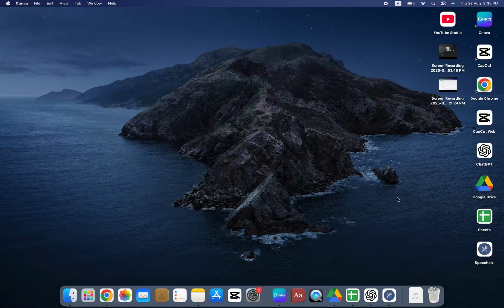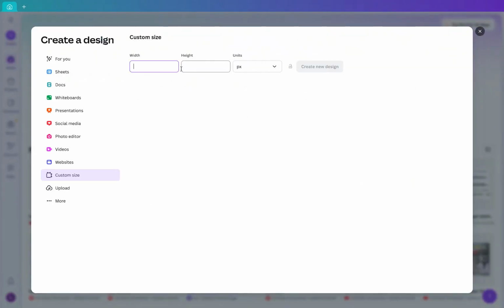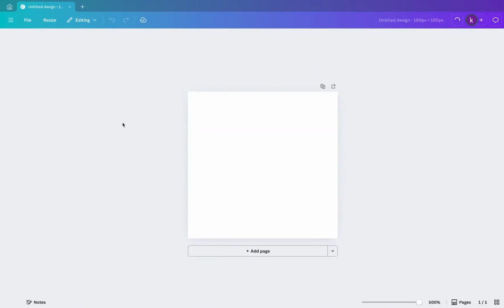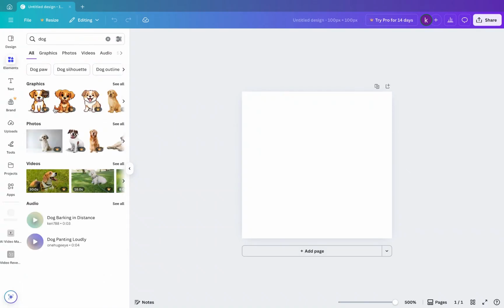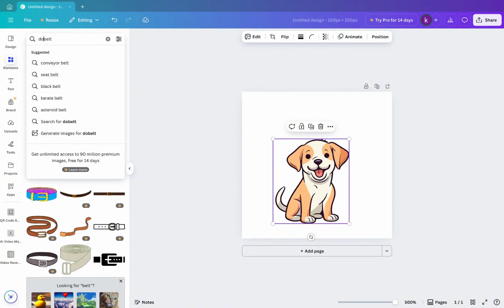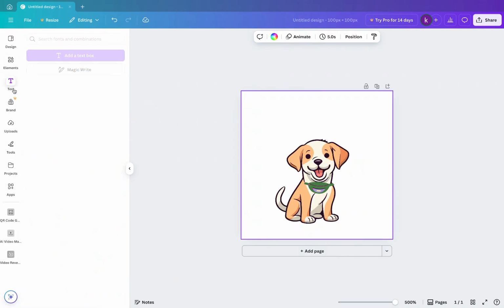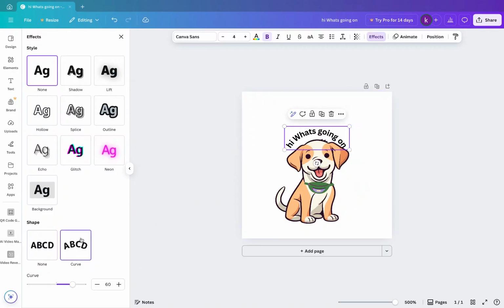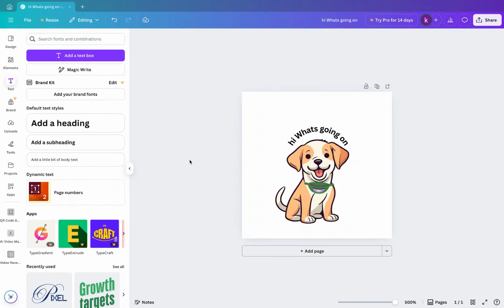How To Create Stickers in Canva | Make Custom Stickers for Free!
Learn how to create stickers in Canva with this easy step-by-step tutorial. This guide shows how to design custom stickers, remove backgrounds, add outlines, and export them for digital or printable use. Perfect for beginners, small business owners, and creators who want to make aesthetic, professional stickers using Canva in 2025.